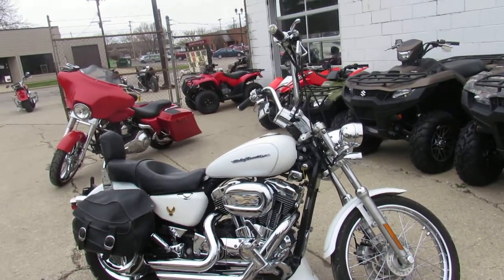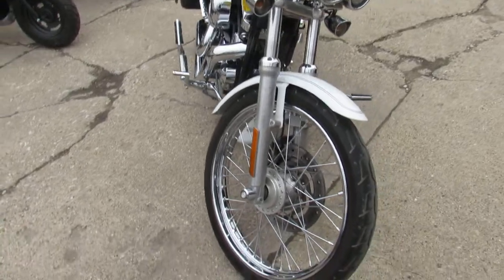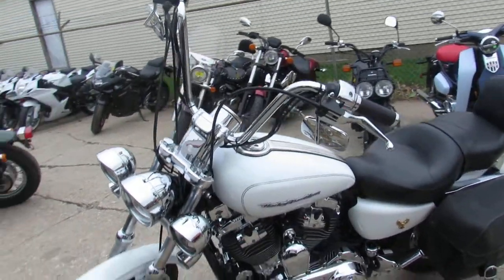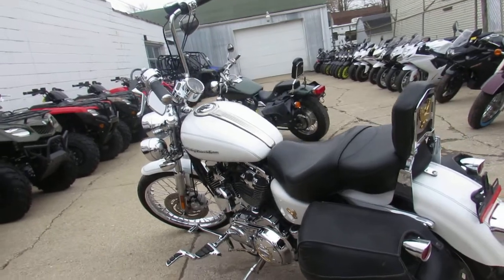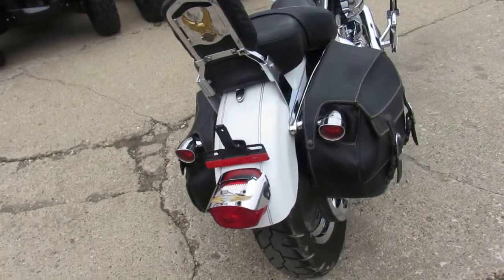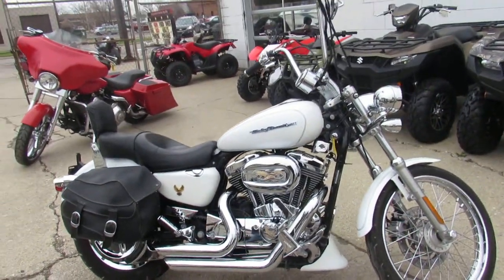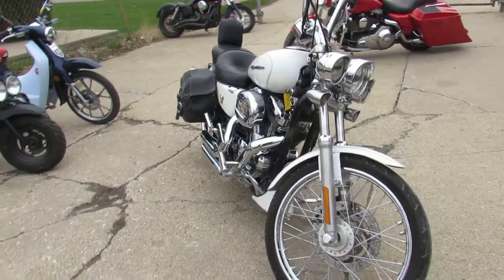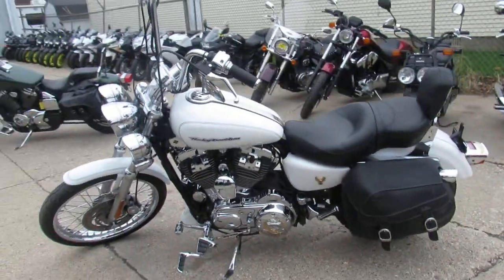2005 Harley XL1200C U4728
2005 Harley XL1200C U4728